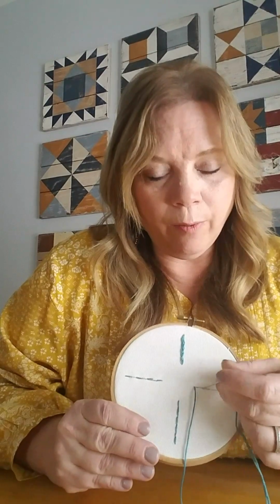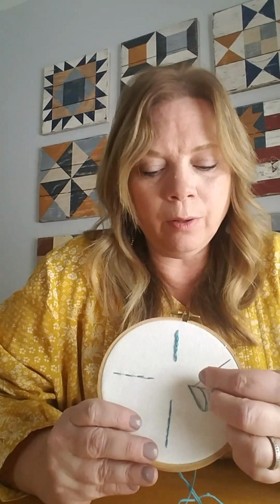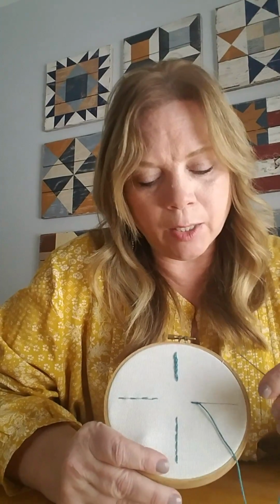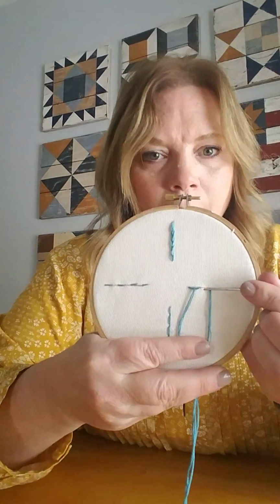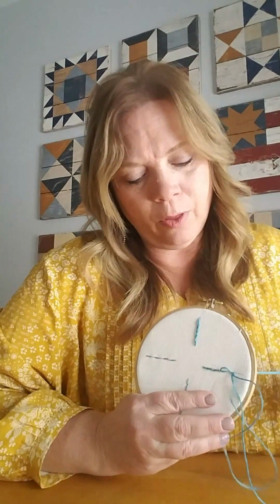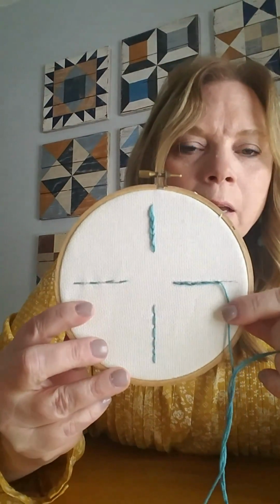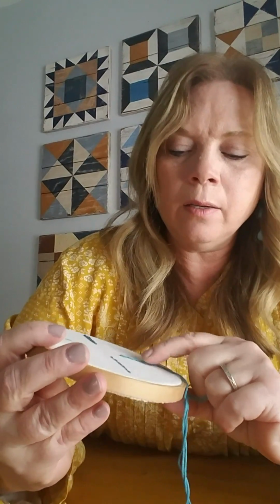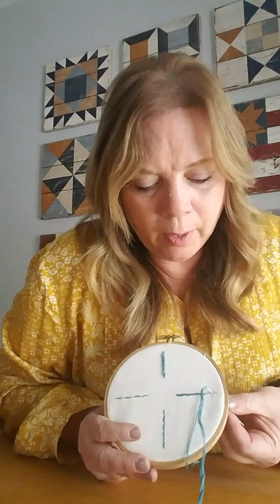Tweetle Dee Embroidery 101 - Stem Stitch